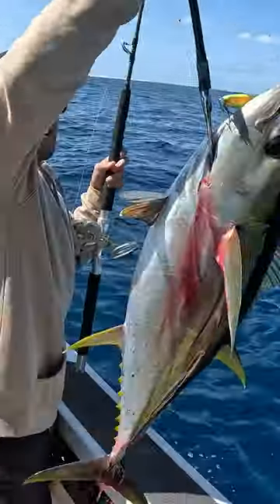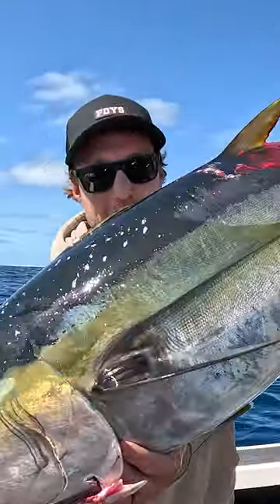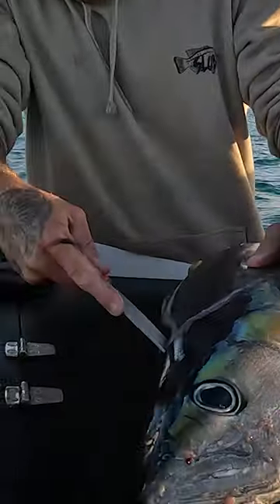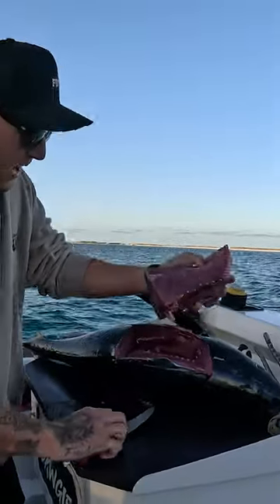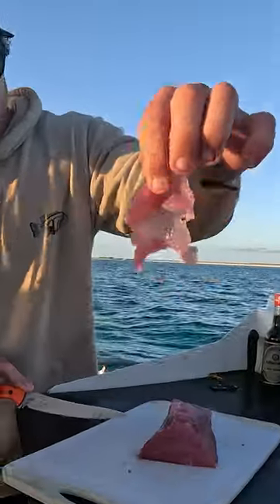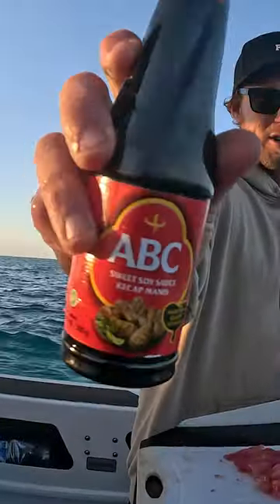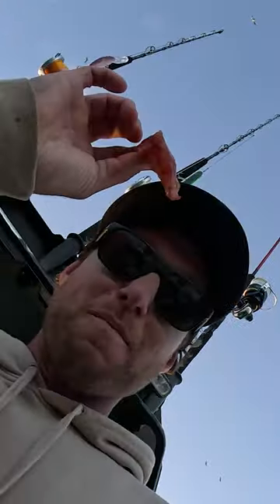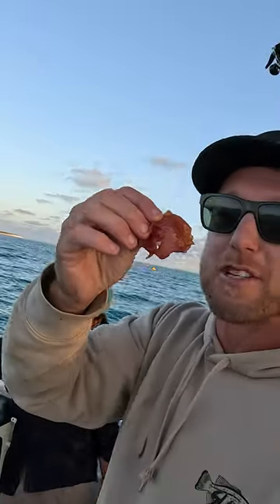TUNA SASHIMI CATCH AND COOK